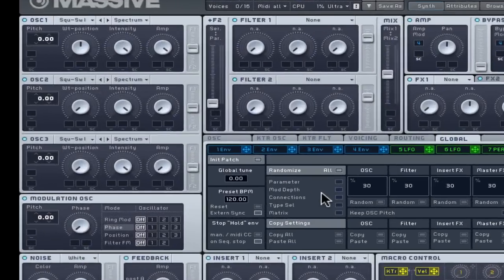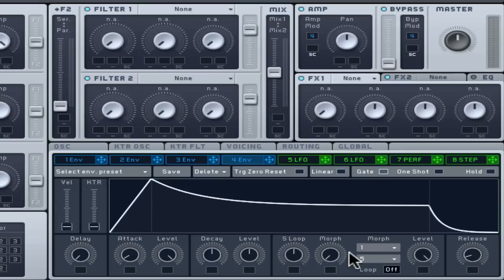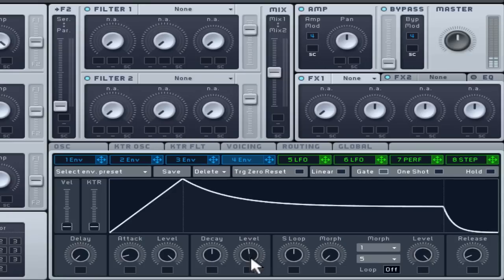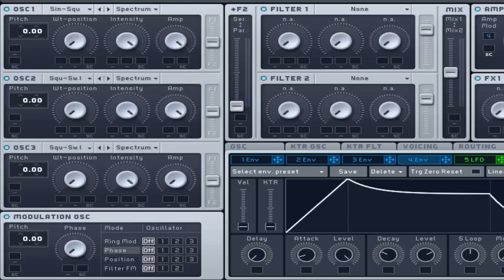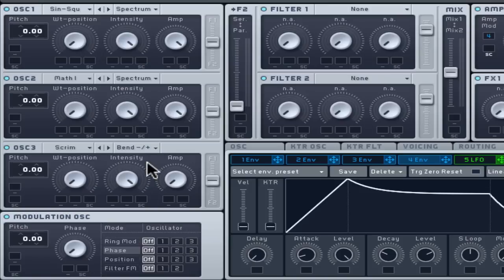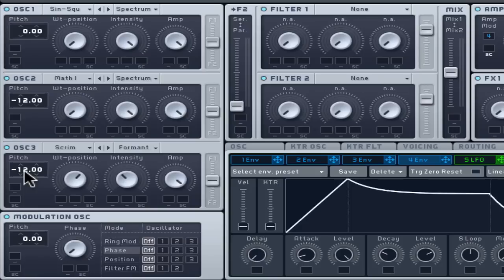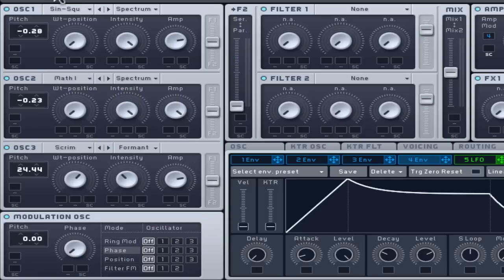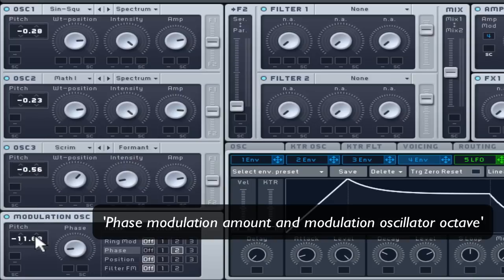(3 of 13) TSTs Dubstep bass tutorial workshop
Video 3: Setting the tone with Oscillators, Amp ADSR & the Modulation oscillator

This Dubstep bass workshop utilises Native instruments 'Massive' synthesiser and Ableton Live 8 to teach you many useful techniques to create strong and contrasting bass tones.

Video 1: Intro & promotion video (2:30)
Video 2: Getting started (2:26)
Video 3: Setting the tone with Oscillators, Amp ADSR & the Modulation oscillator (8:15)
Video 4: Voicing and pitch options (5:55)
Video 5: Signal Routing, Filters, Effects and Noise (8:13)
Video 6: Envelope and LFO modulation (7:04)
Video 7: The Performer (2:55)
Video 8: Modulating the modulator (2:53)
Video 9: Automation (3:39)
Video 10: More modulation uses for animated tone (1:45)
Video 11: Creating the sub bass to go with the mid hi bass (6:11)
Video 12: Technique in practice - example one (5:01)
Video 13: Technique in practice - example two (5:20)

They are also donationware so please donate something if you have found this video to be of some educational value.